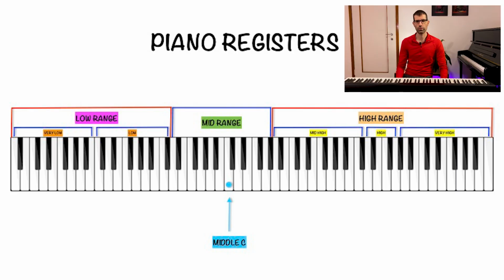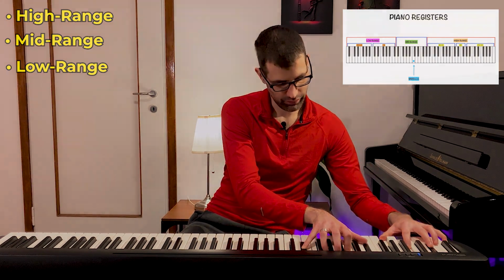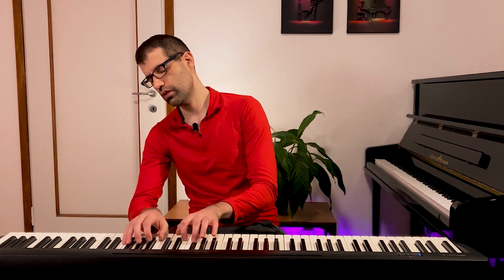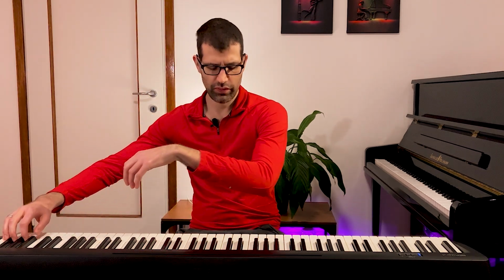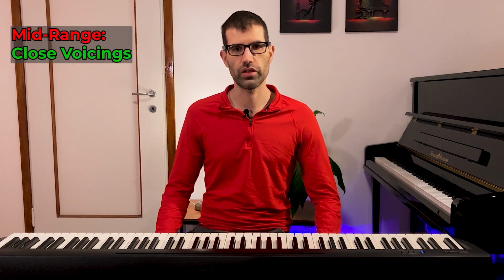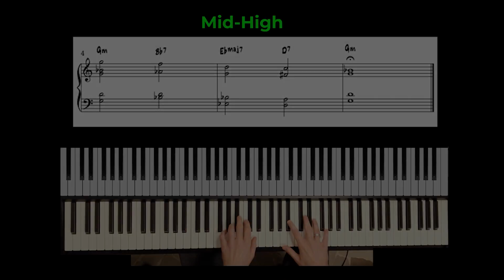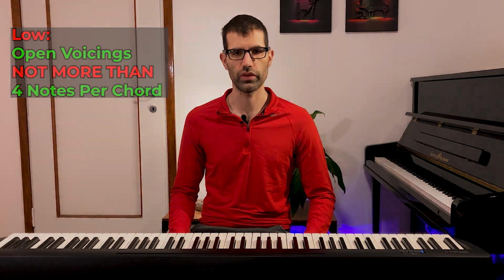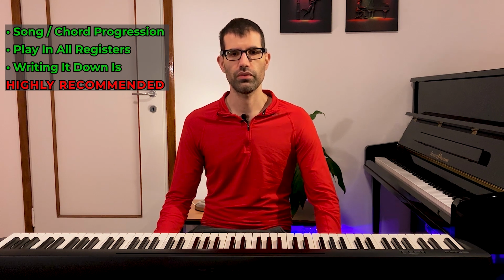Master Piano Chord Voicings With THIS Step By Step Method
"🎹 Unlock the Secrets of Warm Chord Voicings! In this video, we're diving deep into the art of playing warm voicings across the entire piano. Discover essential tools and step-by-step techniques that will empower pianists of all levels to infuse warmth into every chord, spanning from the low registers to the high octaves. Whether you're a beginner or seasoned player, this video equips you with the skills to create rich, resonant chords throughout the entire keyboard. Let’s dive into the path of mastering warm piano voicings!

00:00 - Intro
01:03  - Piano Registers & Natural Acoustics of the Instrument
02:46 - Close & Open Chord  Voicings
04:42 - Step by Step method of how to play a progression in every register of the piano
06:22 - Exercise for Practicing This Method